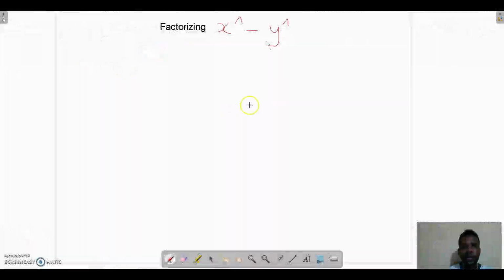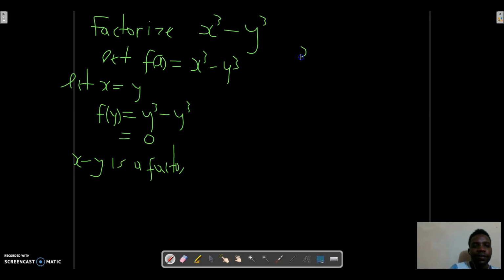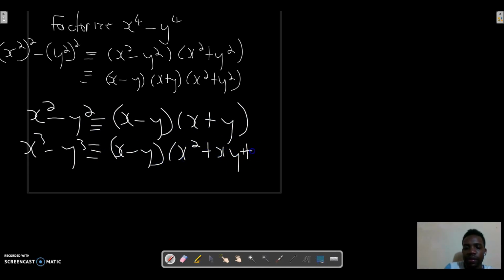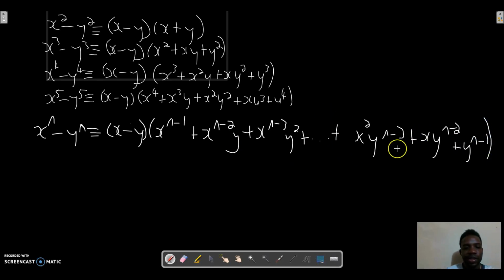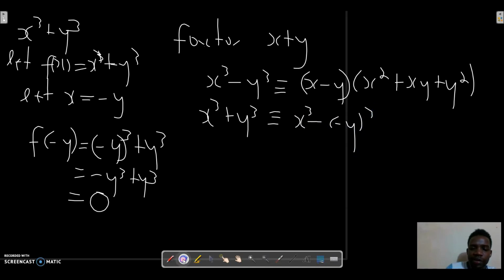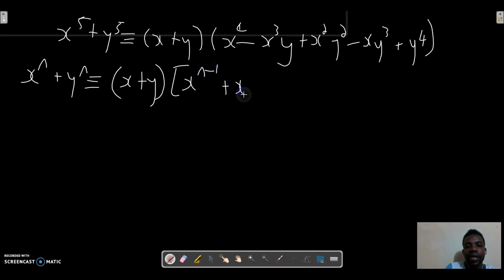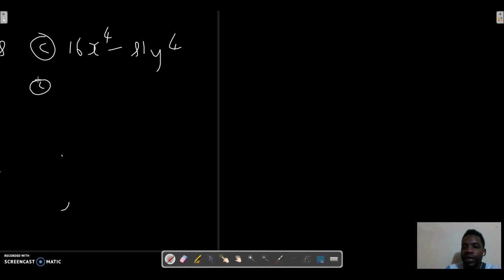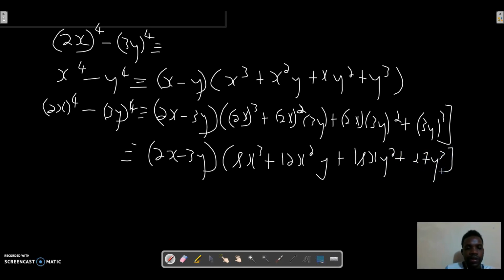Factorizing sum and difference of terms to nth power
difference of two squares, difference of two cubes, sums of cubes, different and sum of terms to the nth power